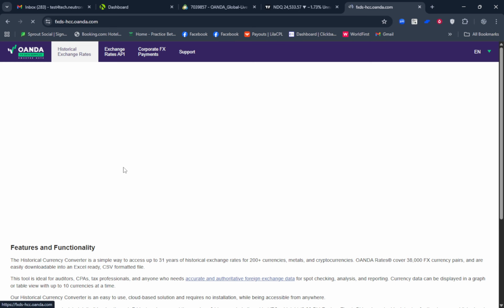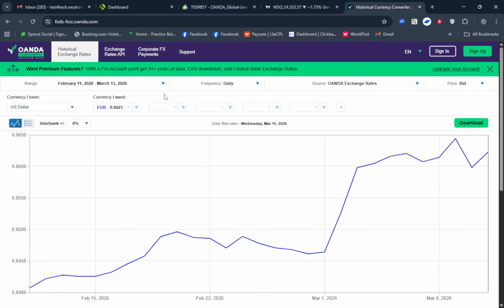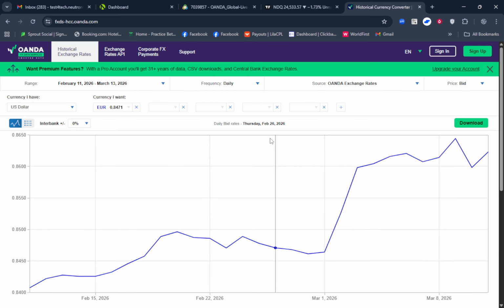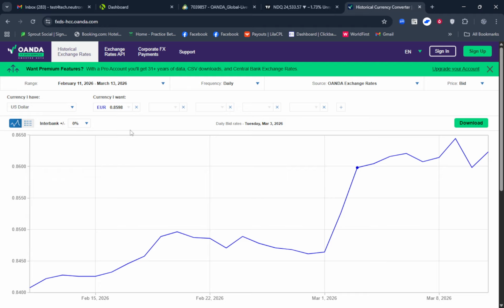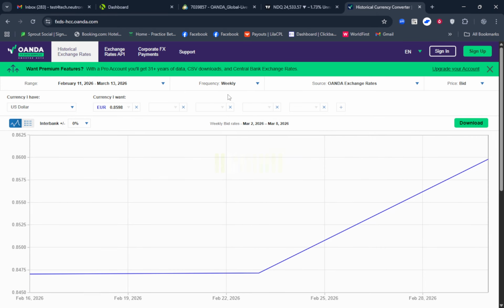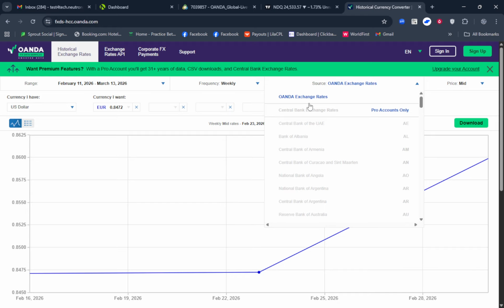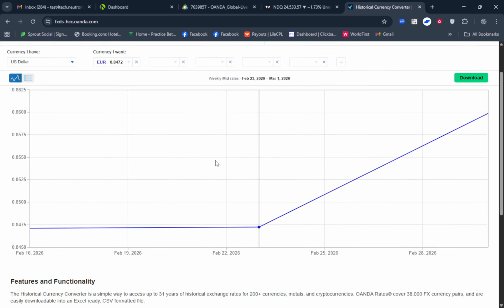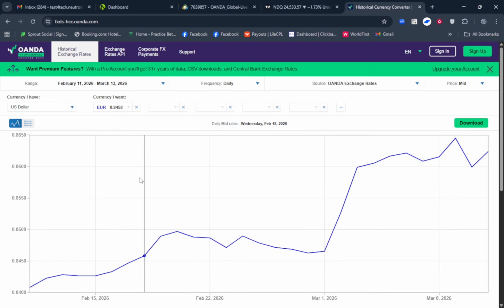How to Use Oanda Historical Rates [2026 Full Guide]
How to Use Oanda Historical Rates

In this video, we show you exactly how to use Oanda Historical Rates to access and analyze past exchange rate data for a vast array of global currency pairs. We utilize the historical database parameters to retrieve precise pricing information required for auditing, tax compliance, or deep-tier strategy backtesting.

Mastering the retrieval of historical pricing is a mechanical necessity for traders and financial professionals who require high-integrity data to validate their technical models or fulfill reporting requirements. By utilizing these institutional-grade data archives, we ensure that our market analysis is grounded in verified, chronological price action, providing a reliable foundation for all future financial projections and risk assessments.

Technical Specs:
Software: Oanda; Feature: Historical Data & Pricing Archives